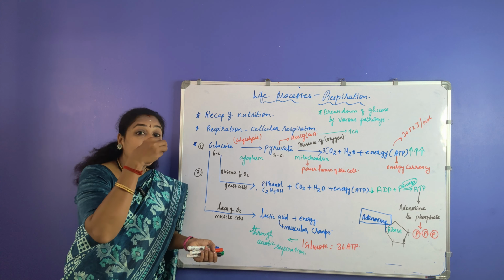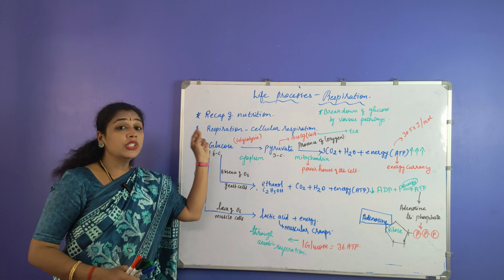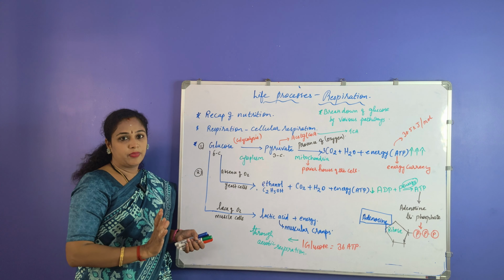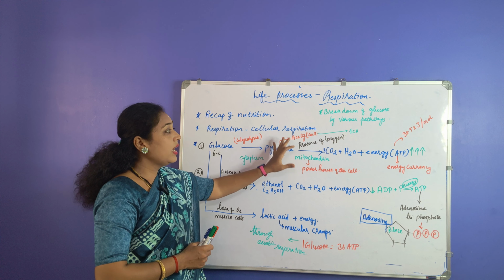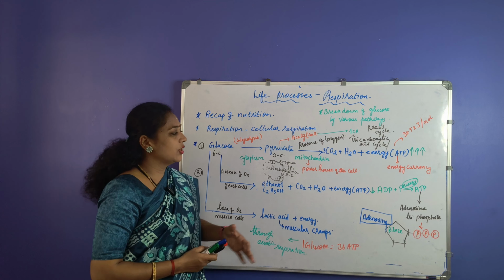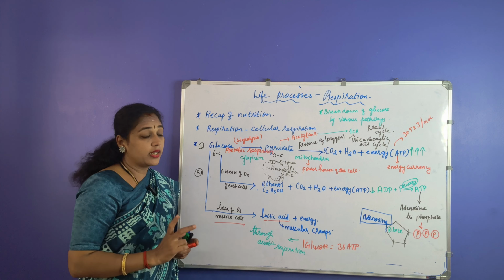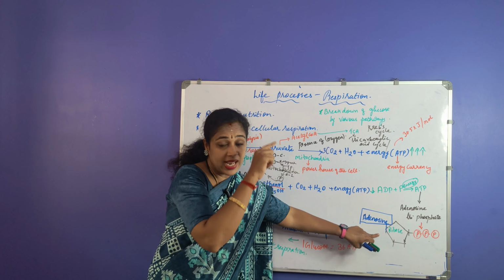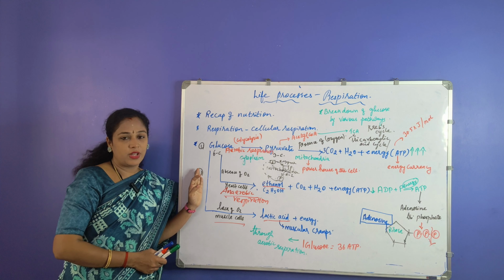Life processes- BREAKDOWN OF GLUCOSE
In this video the following content are discussed:
1) Recap about nutrition
2) Cellular respiration
3) Steps in glycolysis- aerobic and anaerobic respiration.
4) breakdown of glucose in yeast.